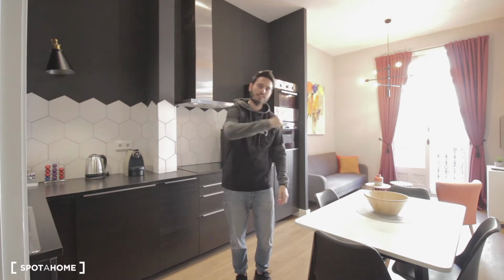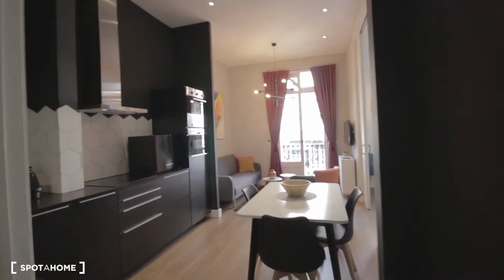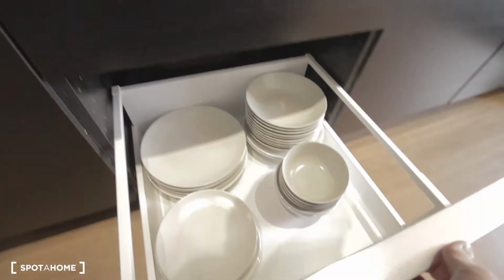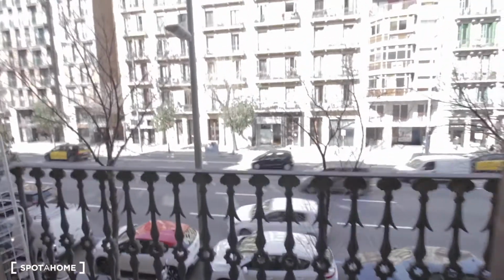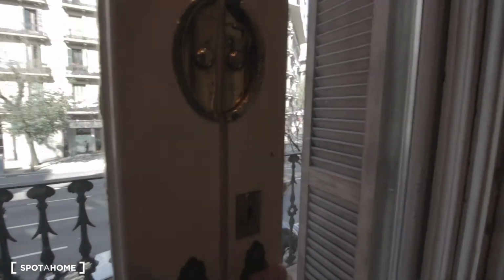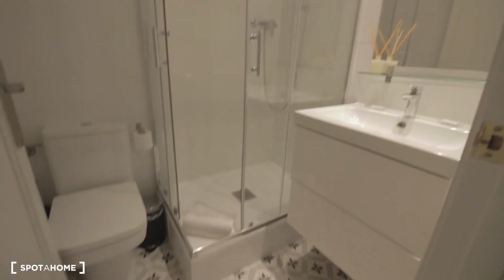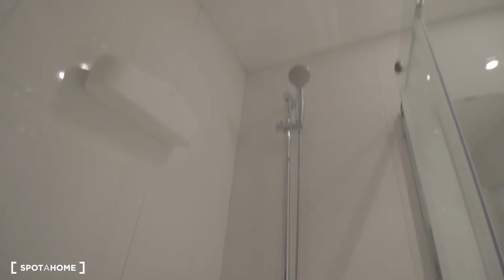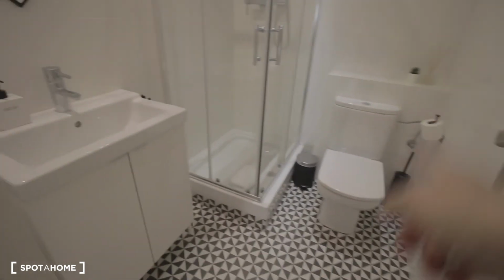Lovely 2-bedroom apartment for rent, close to Casa de les Punxes, in... - Spotahome (ref 415832)